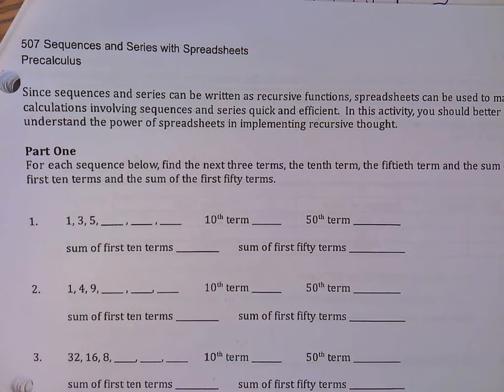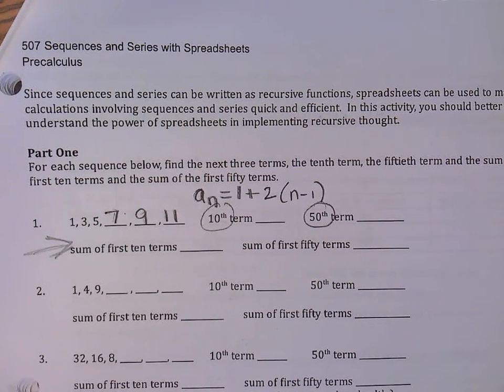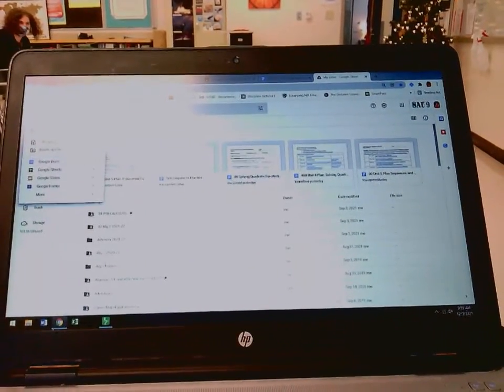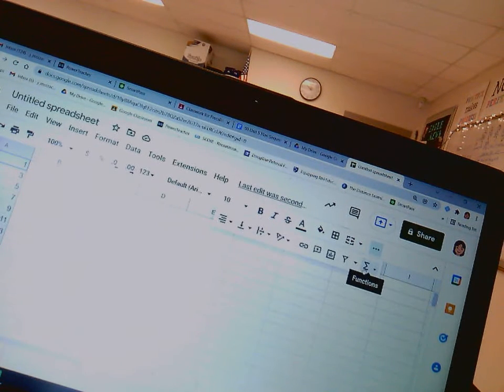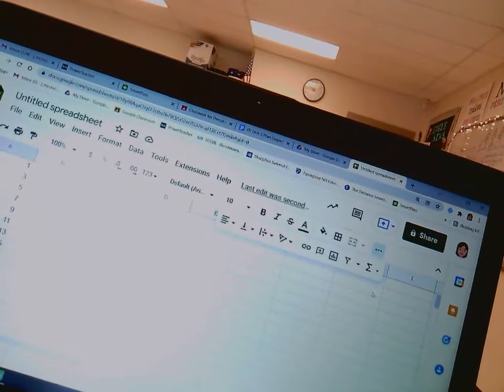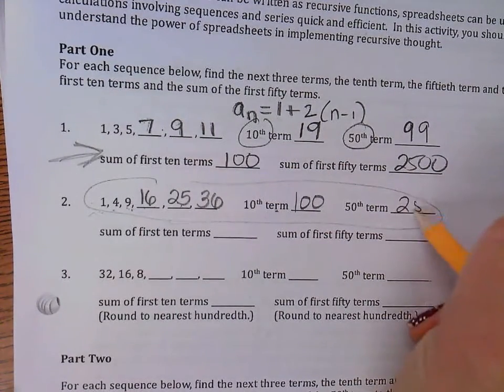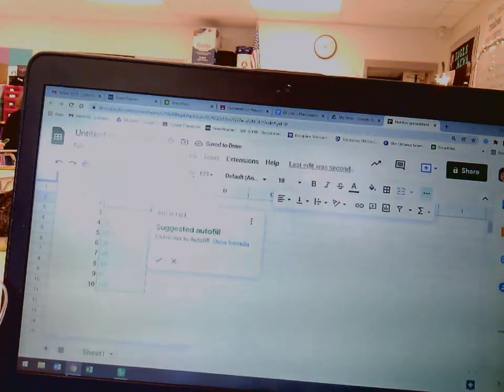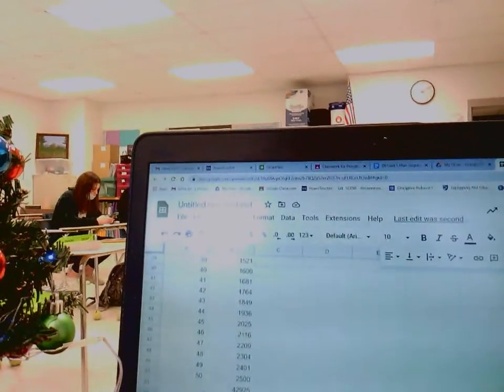507 Google Sheets and Sequences (partial of front page only) MOV 01151